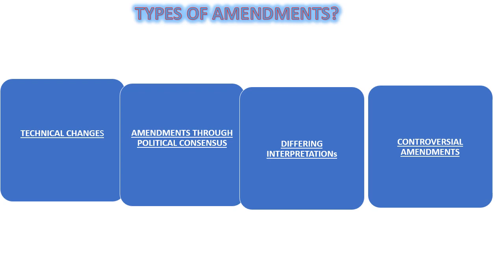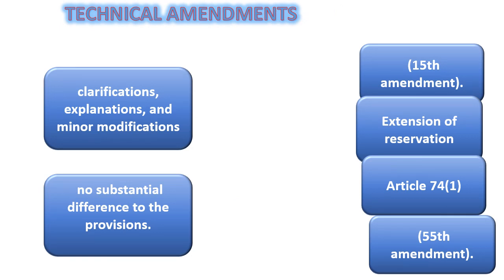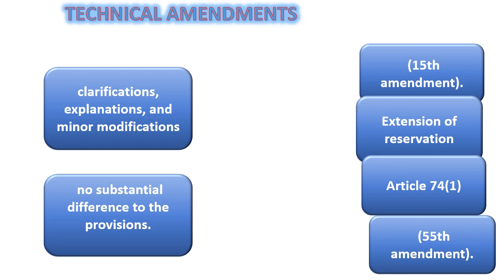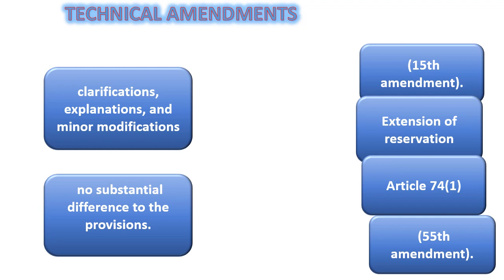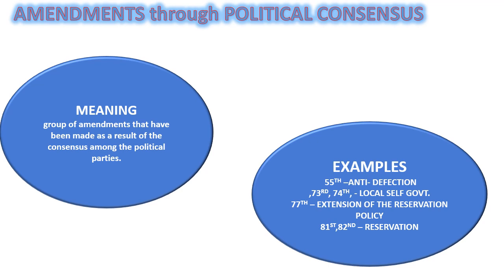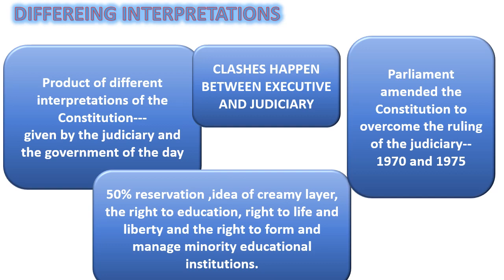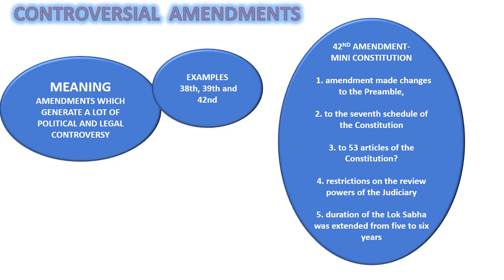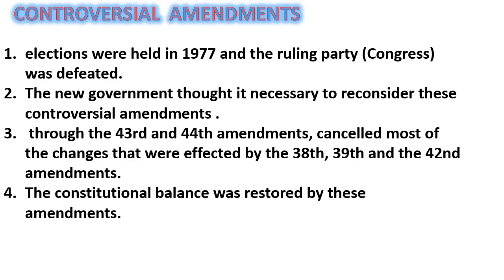Types of Amendments Class XI